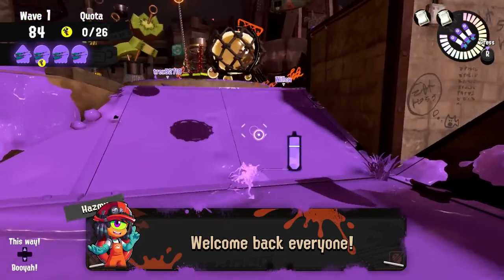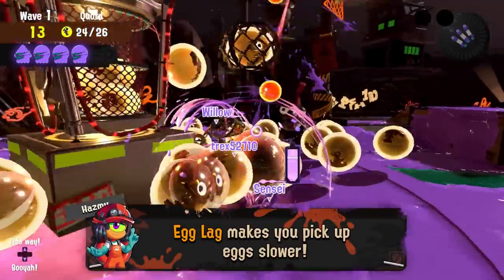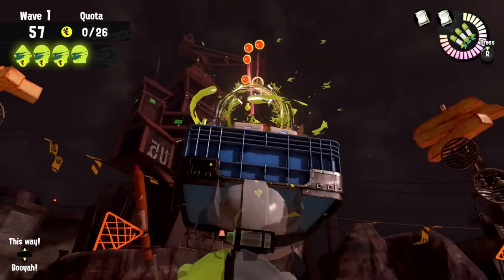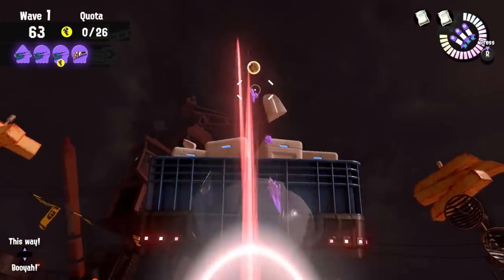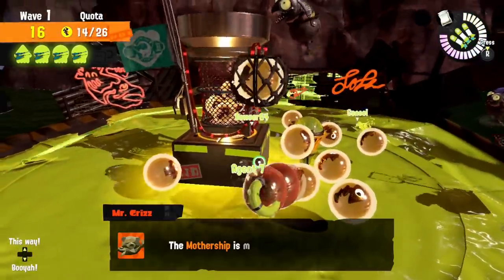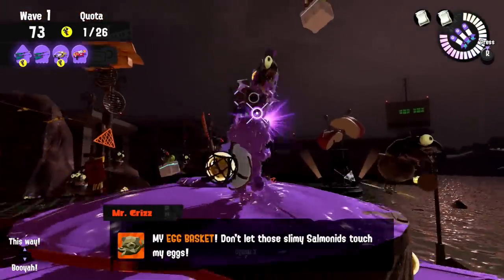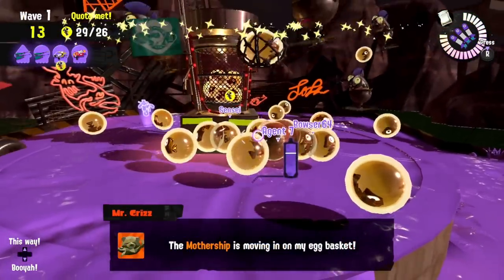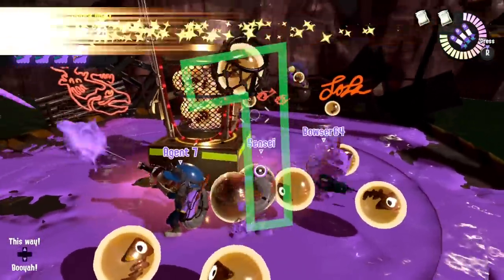Salmon Run Overfishing - Awesome Trick for Mothership Wave - Splatoon 3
New Overfishing Tech! This Insane Mothership Wave Tech has been flying around the Community in Salmon Run and it's time to talk about it how to get 90 Eggs in one wave!

00:00 - 90 Golden Eggs Mothership Wave
00:47 - The Strategy
03:16 - Personal Thoughts
04:15 - BIG RUN
04:36 - Outro